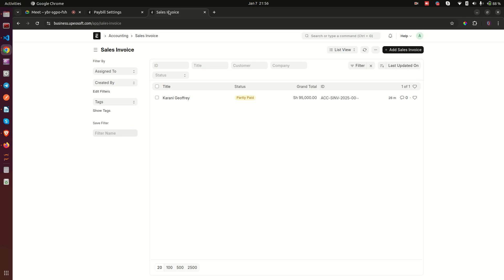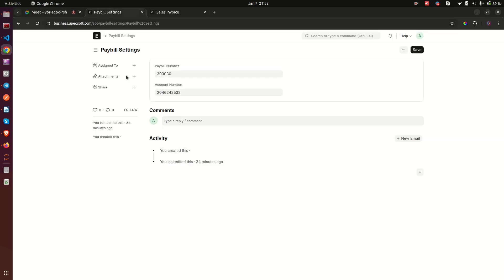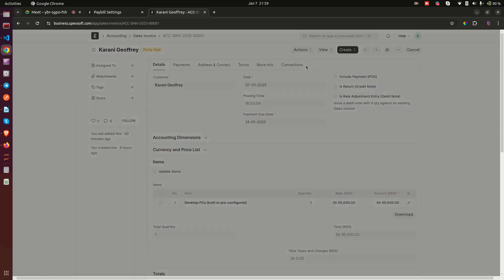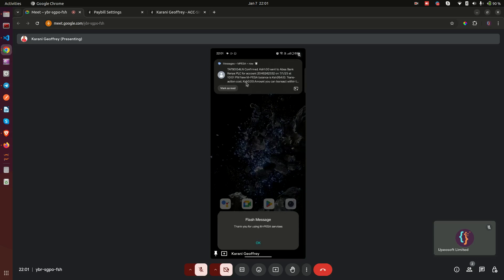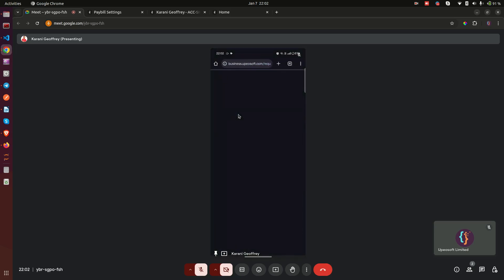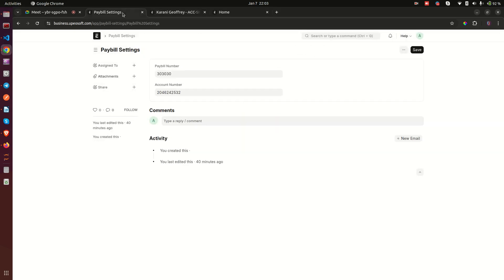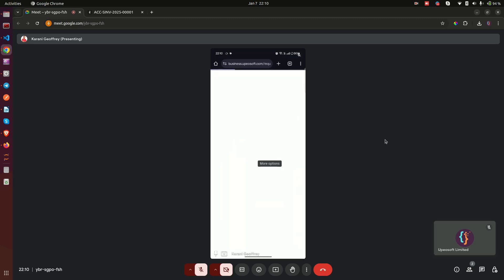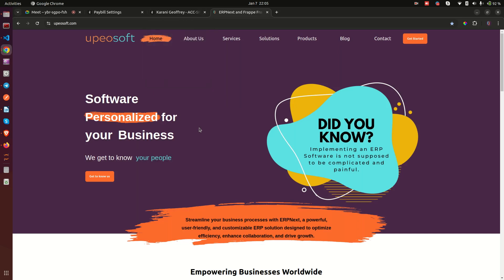Transform Payments with MPESA & WhatsApp Integration for ERPNext!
Streamline your business with our MPESA and WhatsApp integration for ERPNext!

Enable customers to pay invoices via QR codes, instant MPESA prompts, or WhatsApp payment links.

Easily manage payments, choose your preferred bank for deposits, and track transactions in real time.